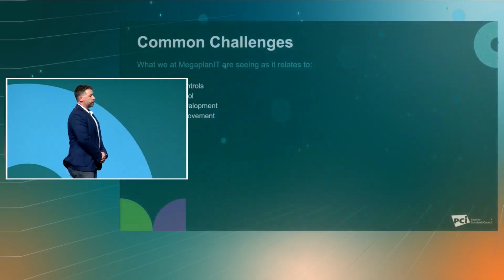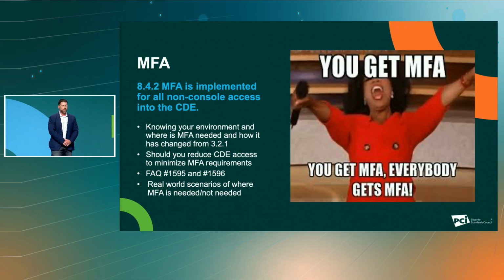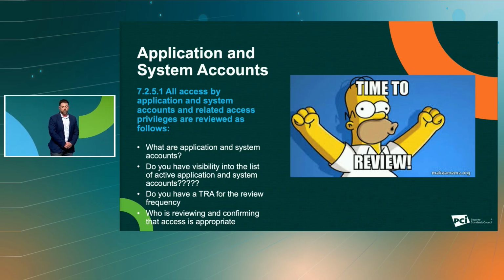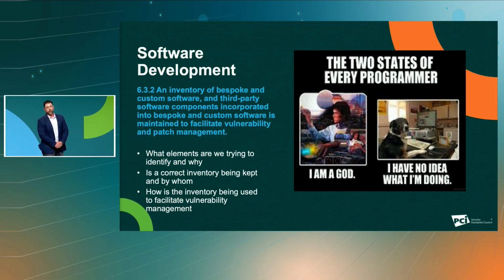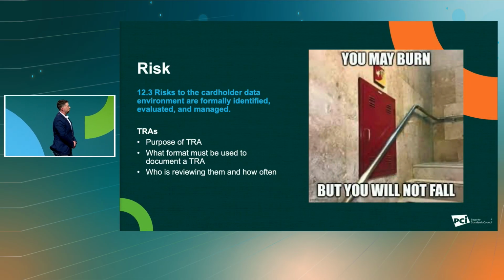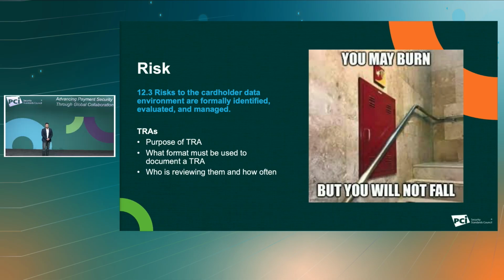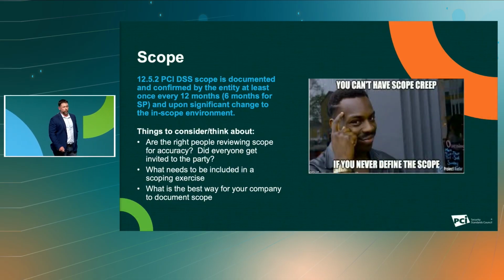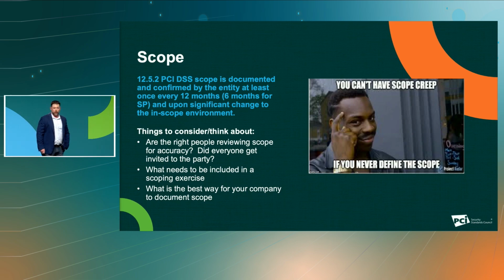TECH EXCHANGE: The Future is Upon Us: Navigating and Complying With New PCI DSS v4.0 Controls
Presented by: Marc Jackson, QSA, CISM, CISA, MegaplanIT Holdings LLC

PCI DSS v4.0 introduces a range of new controls and requirements aimed at enhancing the security of payment card data. This session will tackle the challenges organizations face in meeting the new PCI DSS v4.0 controls, offering guidance on navigating the complexities and addressing common areas of confusion. Attendees will gain insights into how to interpret and implement the changes, ensuring they align their security practices with the latest standards while maintaining operational efficiency.